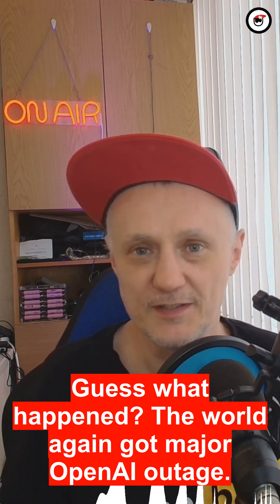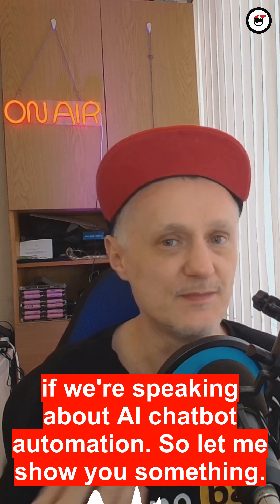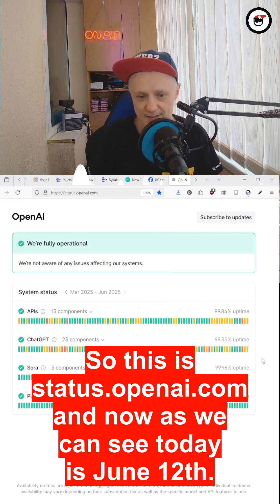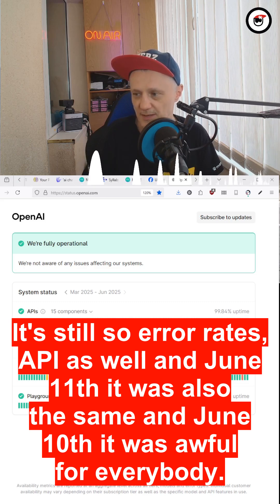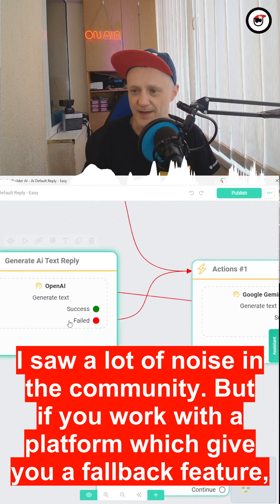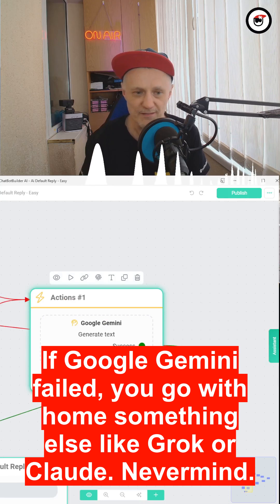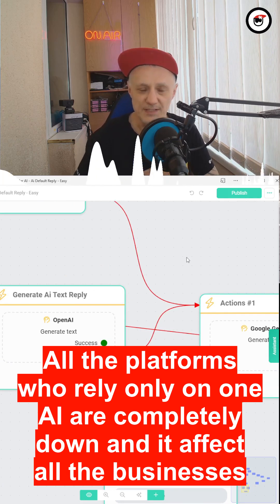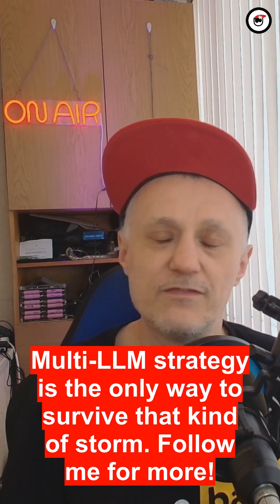OpenAI Outage Alert: How My Multi-LLM Strategy Saved My Business!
Guess what happened?

The world again got a major OpenAI outage.

ChatGPT goes glitchy, especially if you work with API.

And API, man, that's super important for us if we speak about AI chatbot automation.

If you check status openai com, today is June 12th, and it still shows error rates for the API.

June 11th was the same.

And June 10th was literally awful for everybody.

I saw a lot, a lot of noise in the community.

But if you work with a platform that gives you a fallback feature, you can have backup, several LLMs.

I mean, if OpenAI failed today, you go with Google Gemini.

If Google Gemini failed, you go with, like, something else – Grok or Claude.

All the platforms that rely only on one AI are completely down. And it affects all the businesses that are using any kind of automation with OpenAI through API. That's just how it is.

Multi-LLM strategy is the only way to survive that kind of storm. Seriously, it's not even a question.

Use AI chatbots to get 70% better results than E-mail.